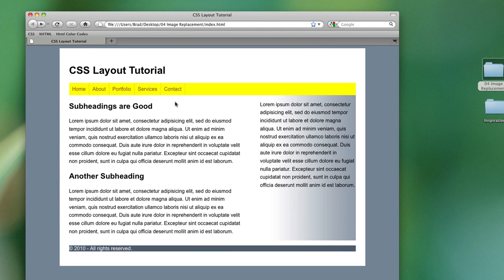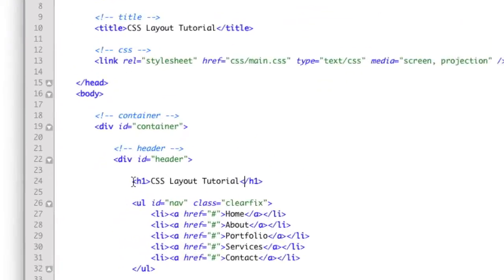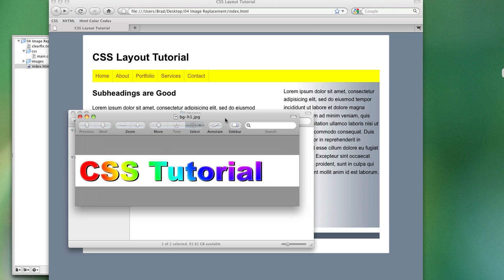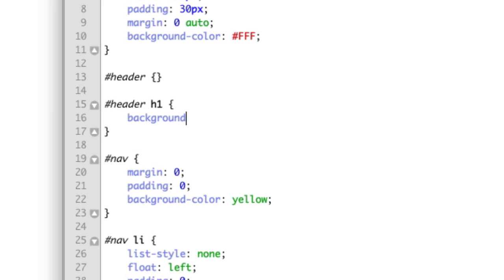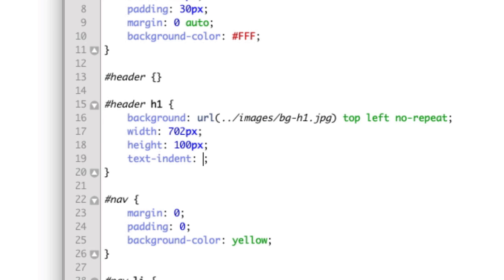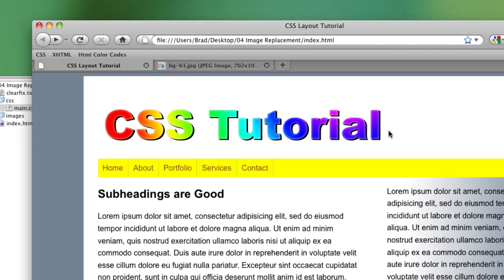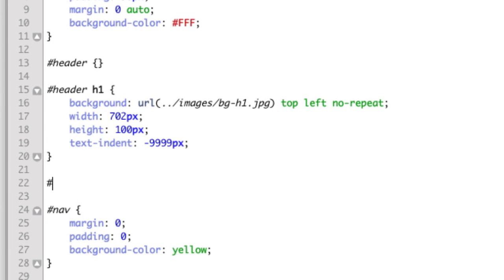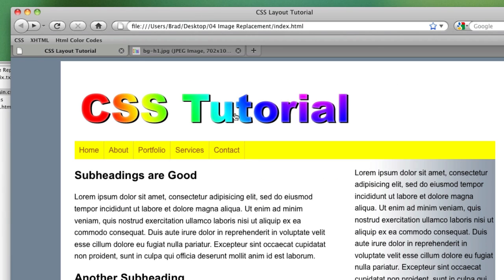CSS Background Image Replacement Tutorial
In this CSS tutorial we learn how to replace HTML text with a CSS background image.